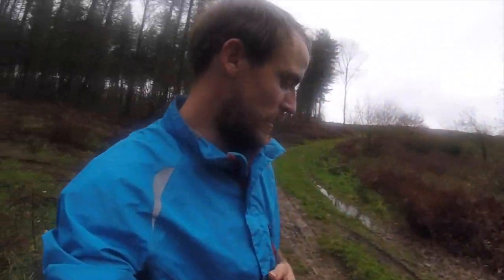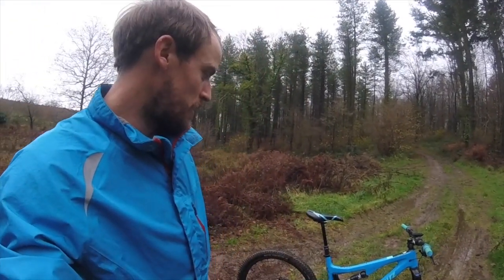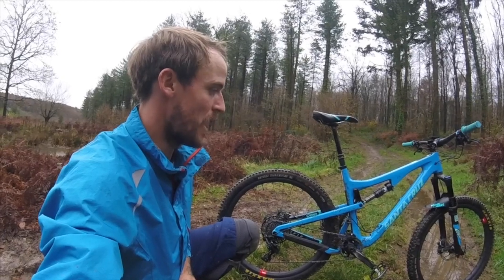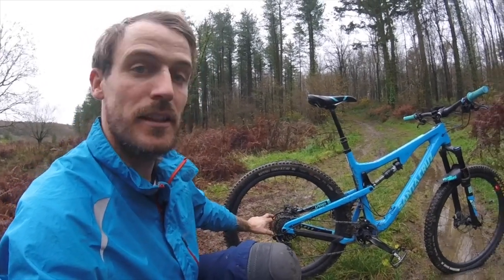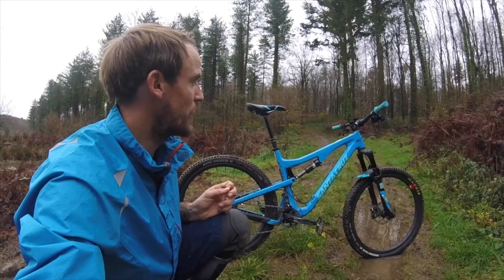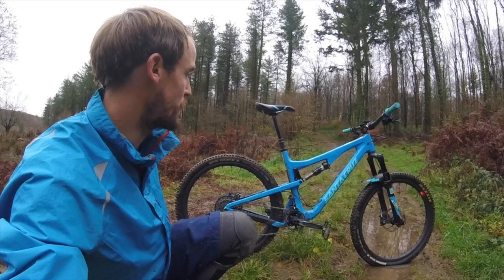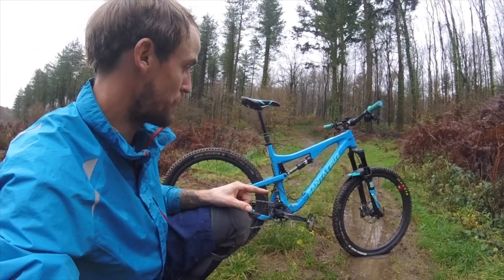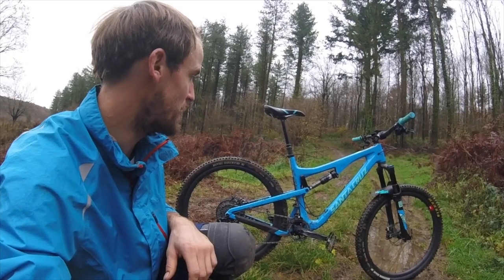santa cruz 5010, reserve wheels, magura mt5, long term review/bike check.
a short video about my santacruz 5010c and why i now know its the best bike for me right now, includes some upgrades and relevant chat..